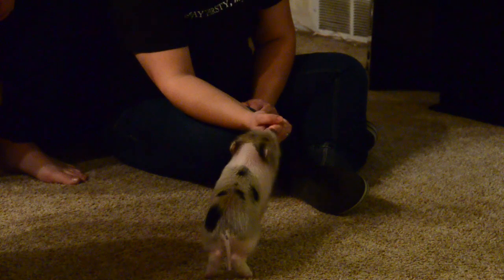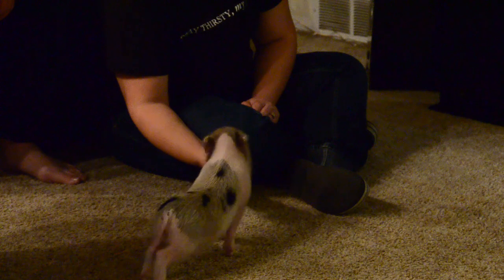Romeo: The Piglet Chronicles 1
9 week old pot belley pig in his first clicker training session.